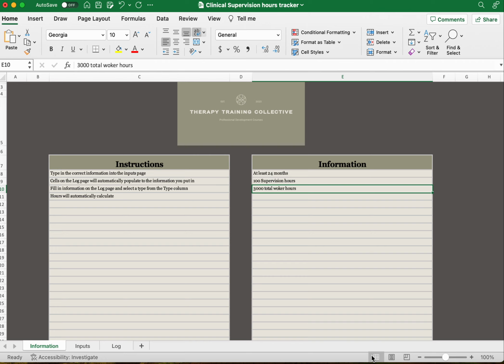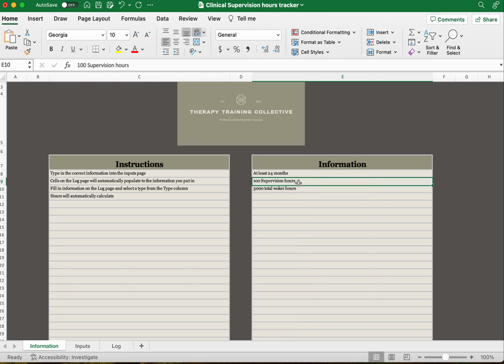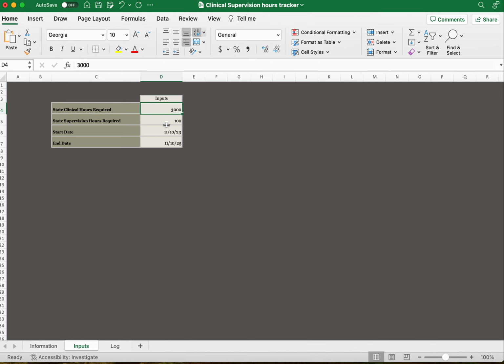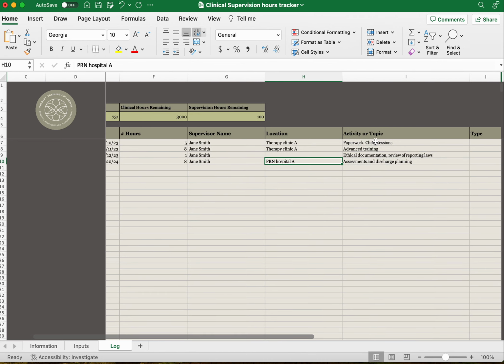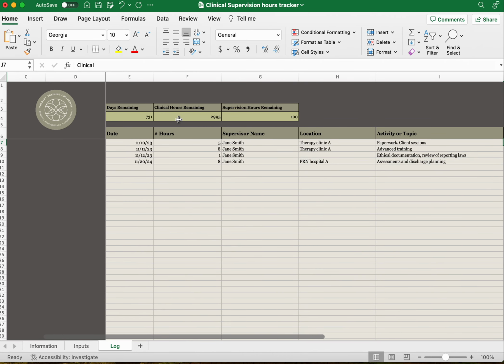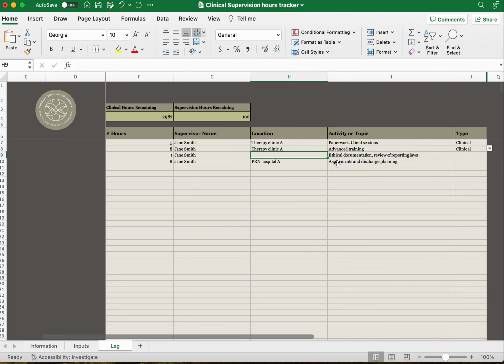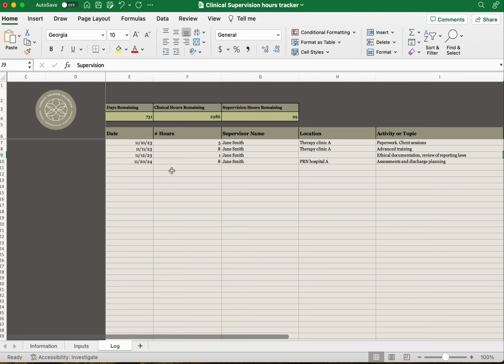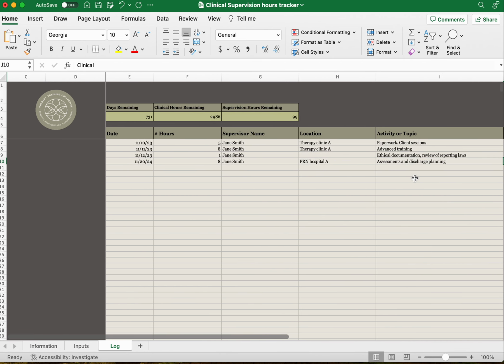Clinical Supervision hours tracker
Learn more about using this tool to track your hours for a clinical supervision plan for social workers, professional counselors, and mental health therapists. under the free tools section on our home page.